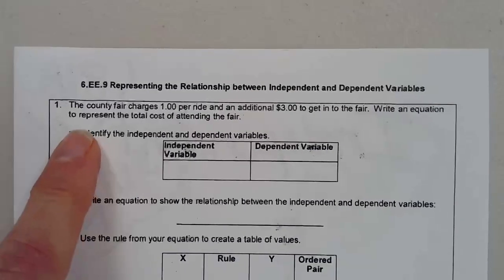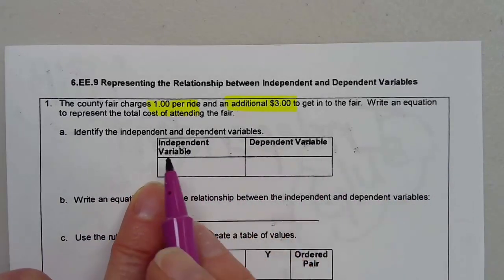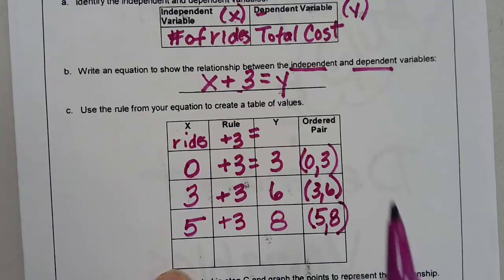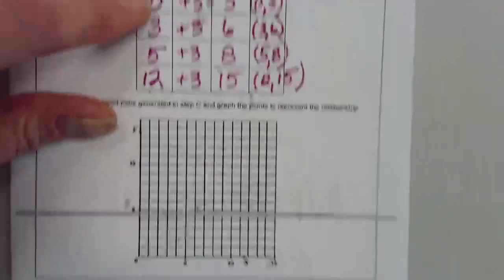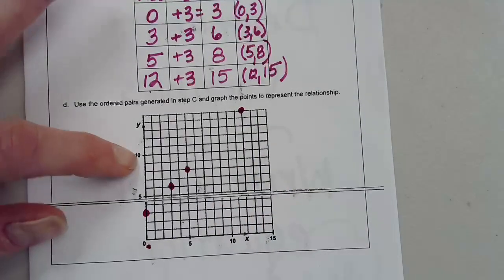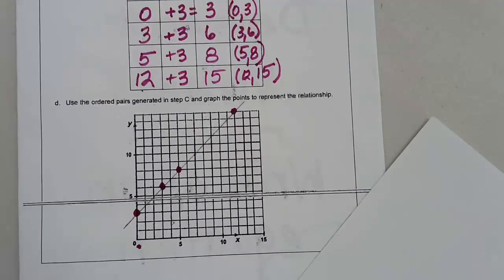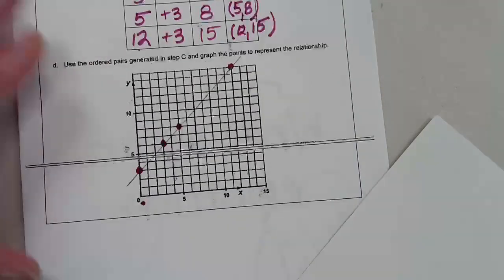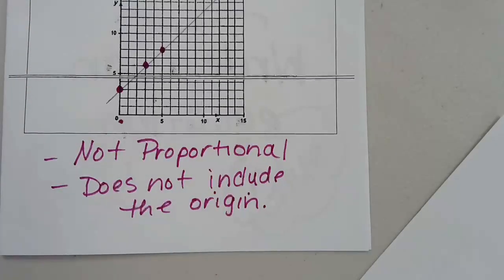IAN pg. 81B - Part 2: Independent and Dependent Variables